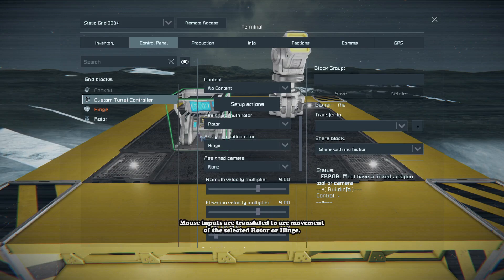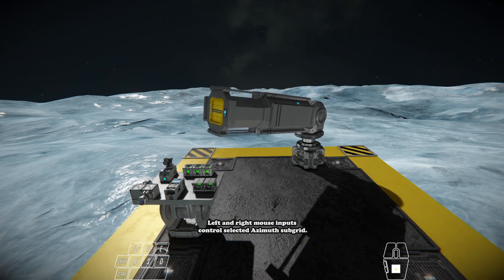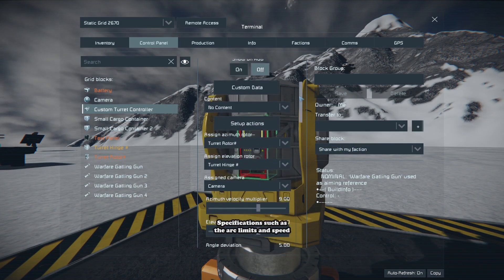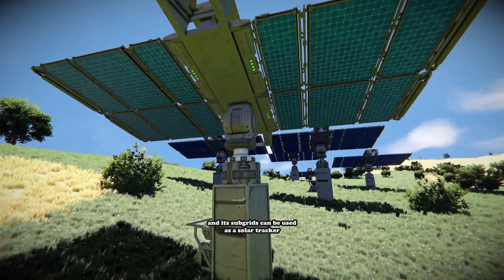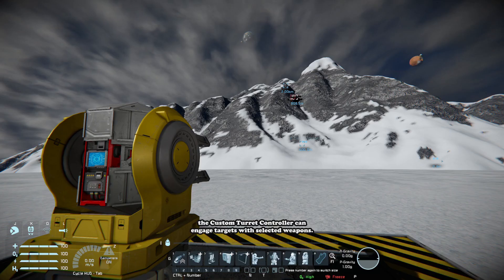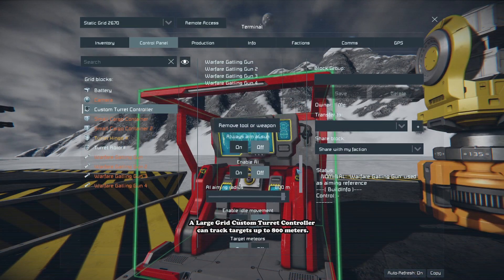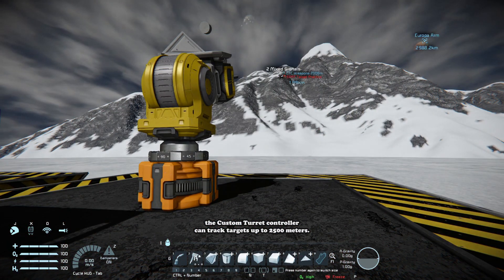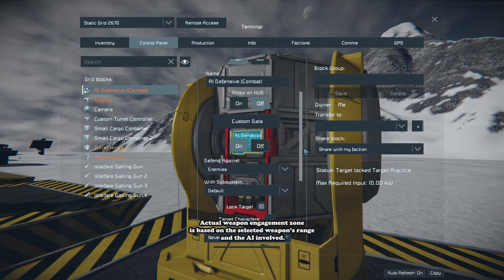Custom Turret Controller | in a nutshell | Space Engineers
Short videos focused on specific topics to inform an inspire new Space Engineers in voyage of creation.